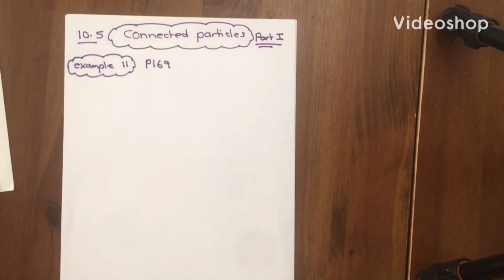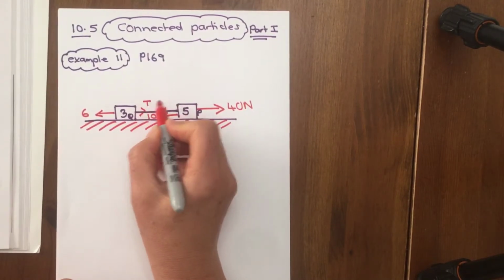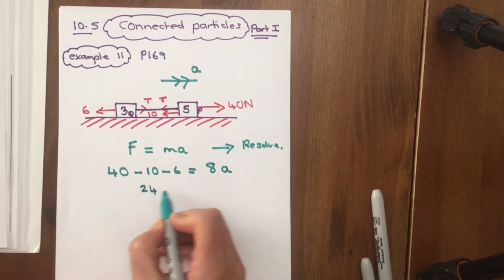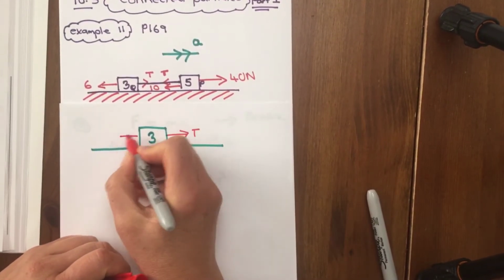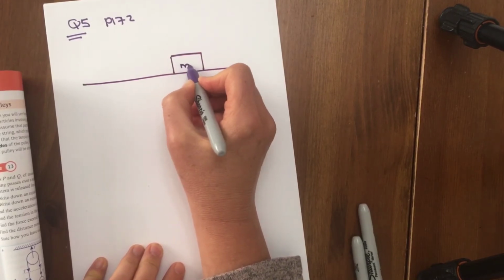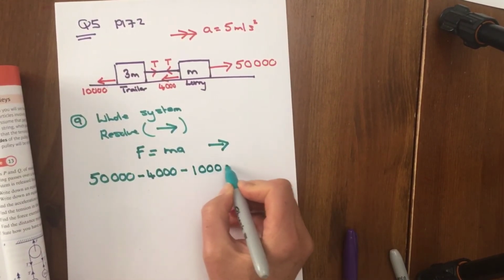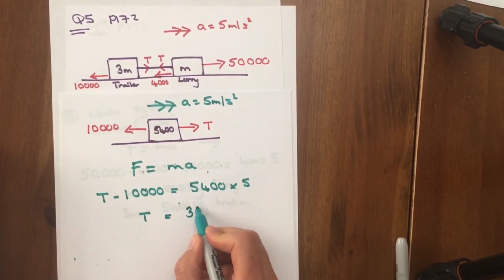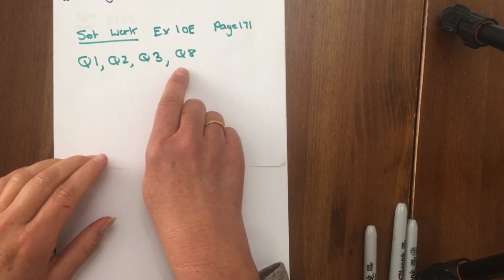Exercise 10e part 1